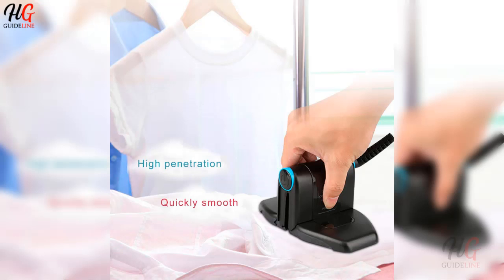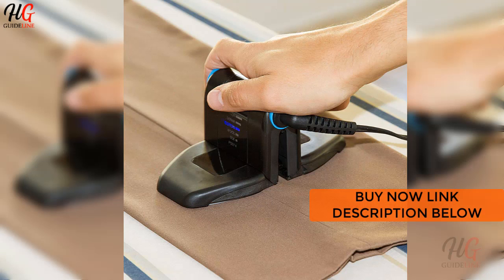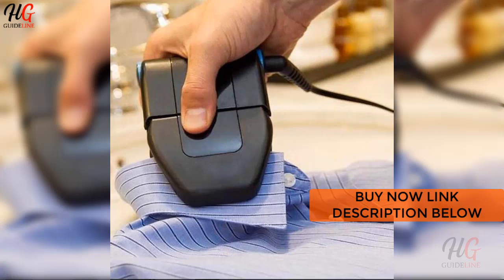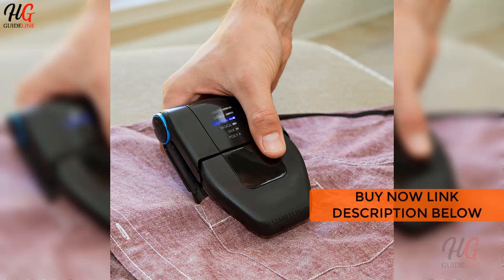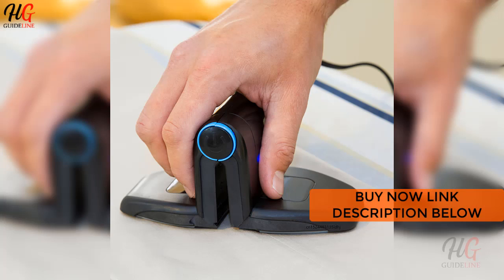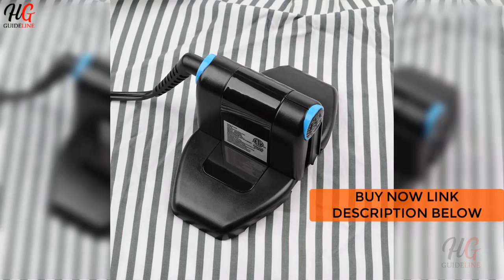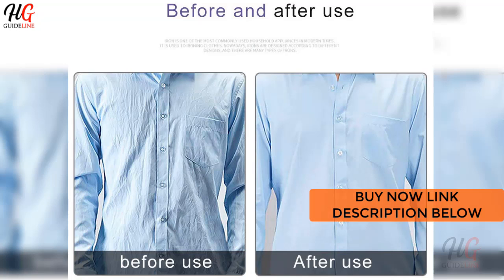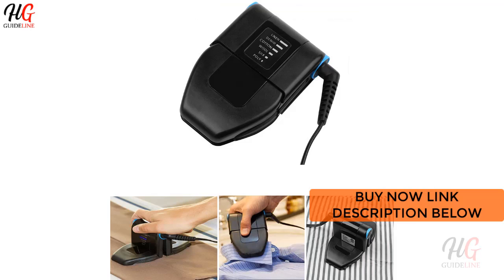Best Travel Iron Review | Folding Portable Iron | HG Guideline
Travel Iron
Folding Portable Iron
Features of this product:
No need for water.
Lightweight, it has a flat design that folds about the size of hand.
By spreading out the sides of the iron, you can use it to iron a wide range of clothing like a traditional iron.
For small areas such as collars, pockets or trouser legs, simply clip the sides of the iron.
There are 6 adjustable temperature patterns, which can be used according to different fabrics (polyester, Silk, Wool, Cotton, Denim, and Linen).
Has double ironing position: perfect for quick touching or ironing when you need more surface area.